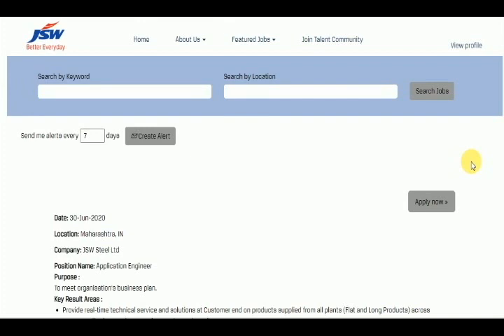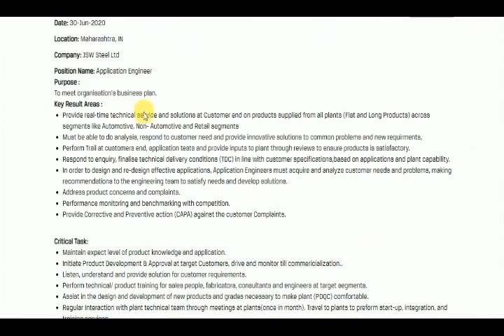JSW Steel Recruitment 2020 - B.E./B.Tech - Mechanical /Metallurgy - Apply now online.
interview jobs openings vacany private company jobs#Govt jobs#
fresher interview#Walk in interview#online apply#

Educational Background and Work Experinece :

BE (Metallurgy/Mechnical), 0-2yrs of work experinece as QA/QC/Operations in Steel plant.

Competencies:

Having relevant metallurgical/product knowledge (Steel mill process)
Collaboring across interdisciplinary team
Statistical and mathematiccal skills for analysis
Application knowledge (Customer process)
Communications skills (both written & verbal)

Working relationships- Stakeholders

Internal :

PDQ/QA, Sales & Marketing, CSD and SCM

Employment Jobs/ தமிழன் வேலை வாய்ப்புகள்
Our channel giving information about jobs only. Govt Jobs , Pvt Jobs, Abroad Jobs.

உங்களுக்கு எந்த துறையில் வேலை  வேண்டுமோ அதை கமெண்டில் பதிவிடுங்கள் நிச்சயமாக அந்த துறையில் தகவல்கள் தருவதற்கு  முயற்சி செய்வோம். நன்றி.